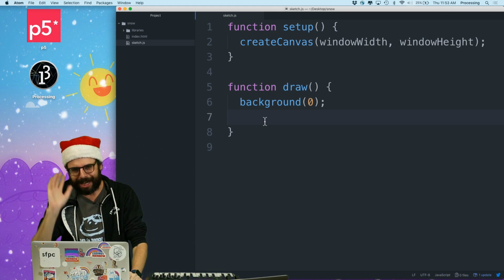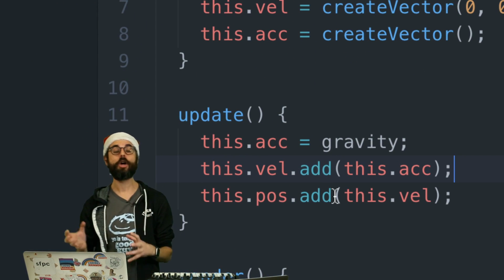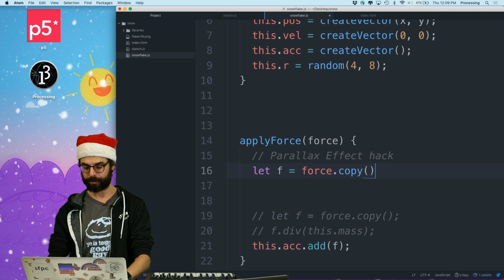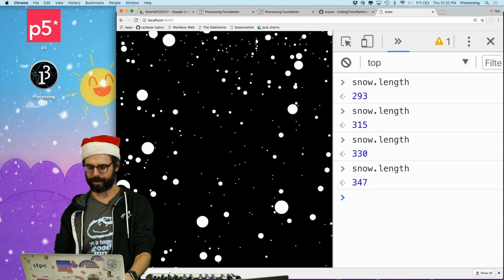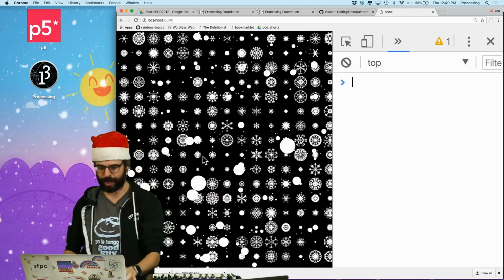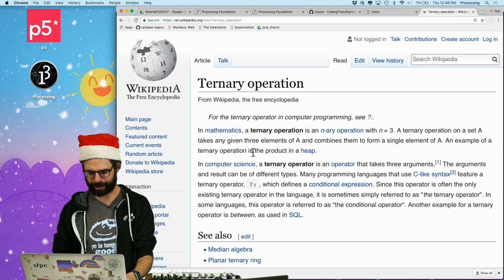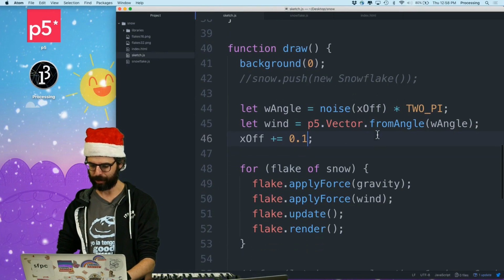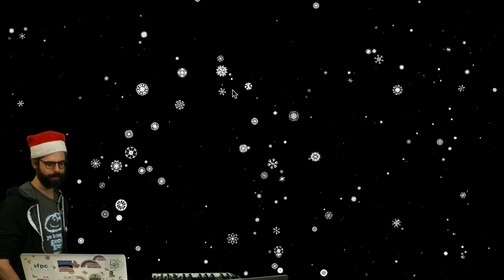Coding Challenge #88: Snowfall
Let's attempt to create a snowfall simulation using p5.js, sprite sheets and Perlin noise wind! Code

Timestamps:
0:00 Intro
1:00 Snowflake class
2:30 Snowflake array
5:30 Gravity
10:30 Offscreen
17:15 Pick 2 Random Numbers
25:00 Pick 1 Random Number
36:57 Change Angle
40:12 Noise Wind